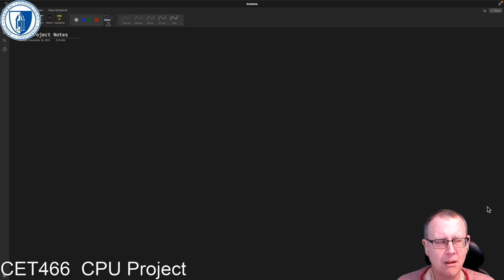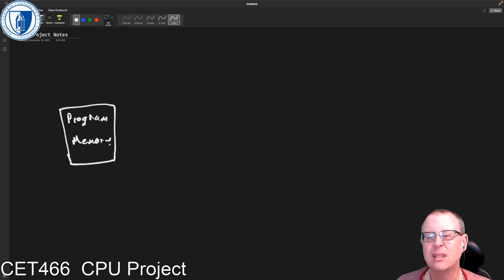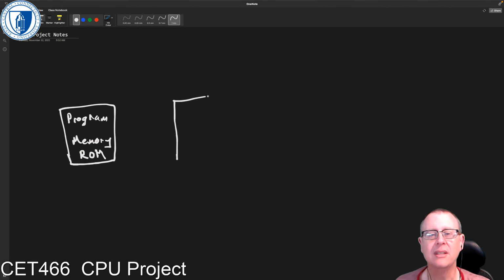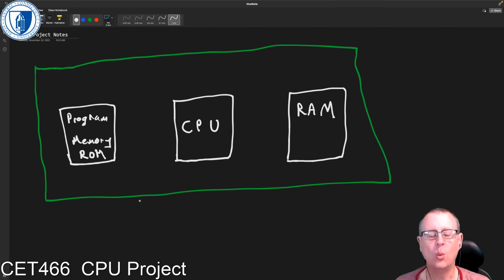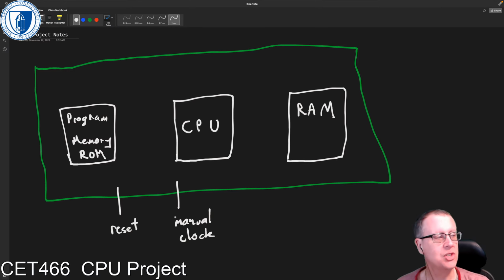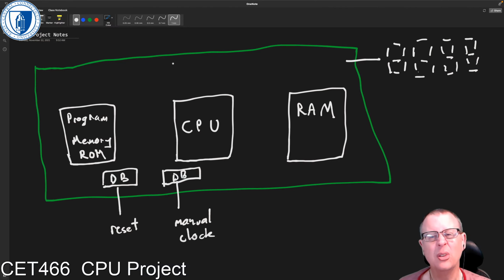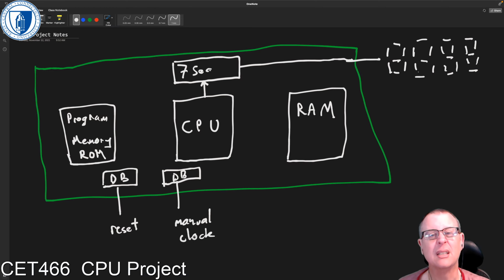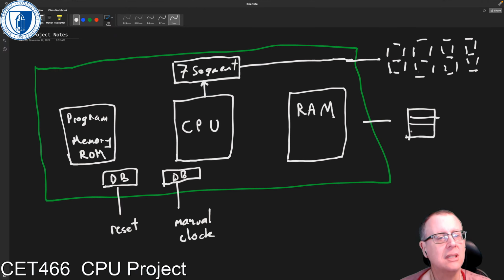CET466 CPU Project : Update 10am 2021/11/22